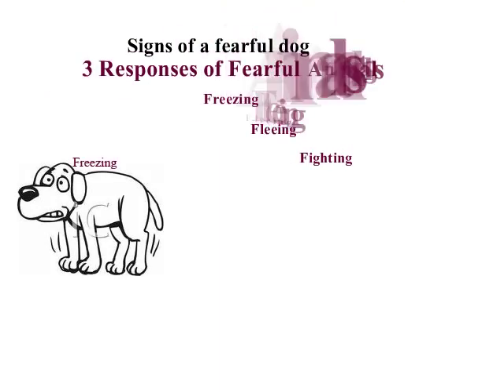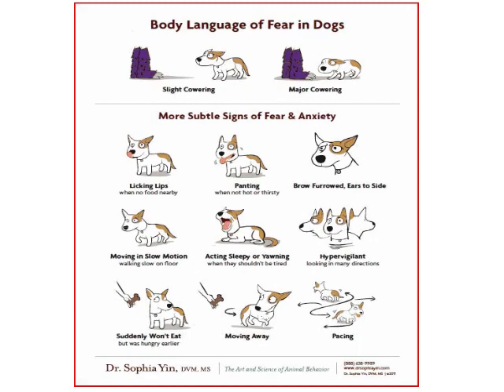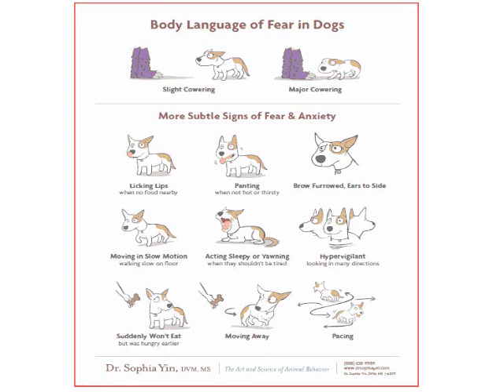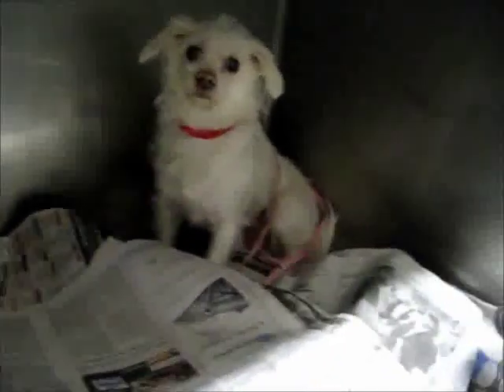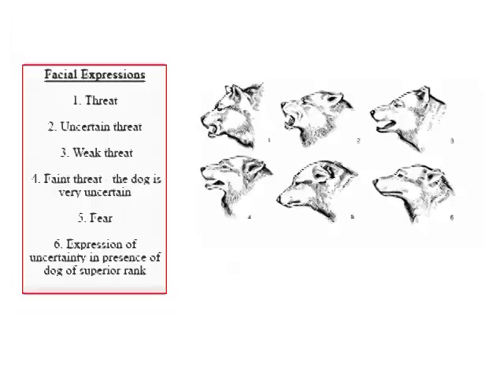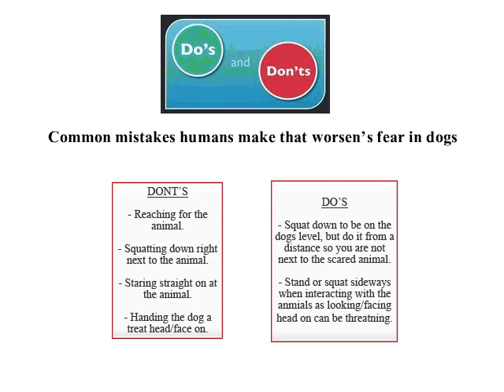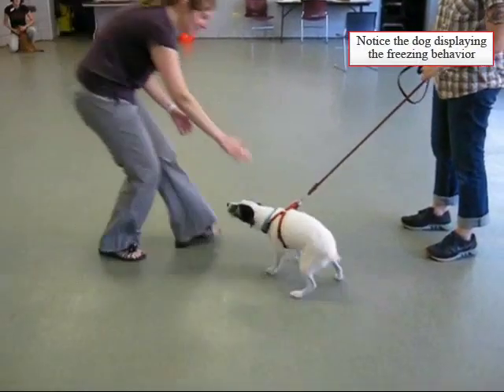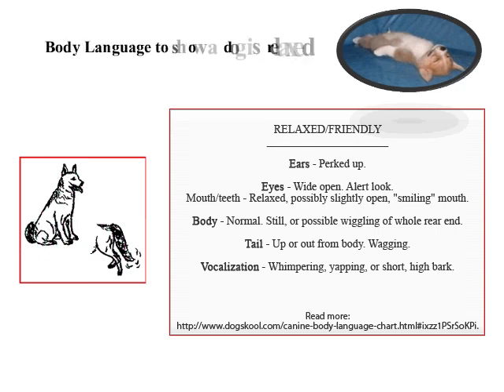Body Language & Behavior - Dogs